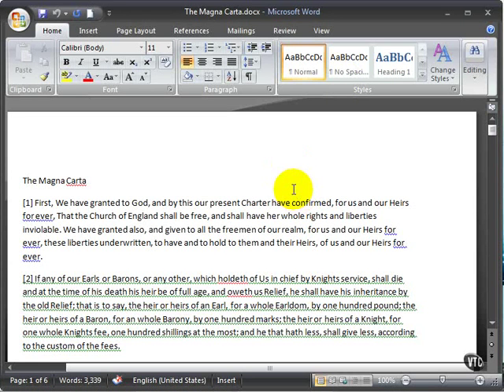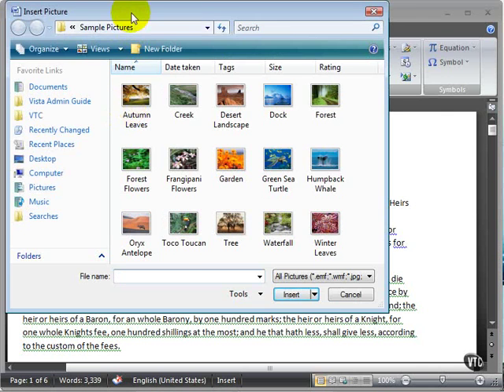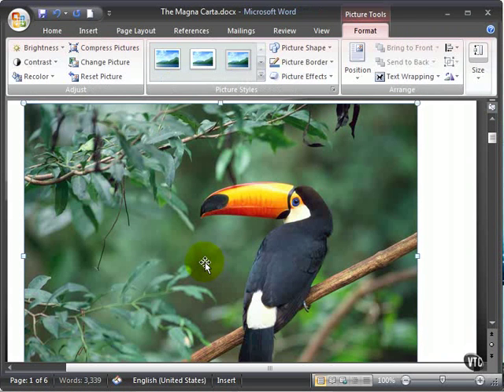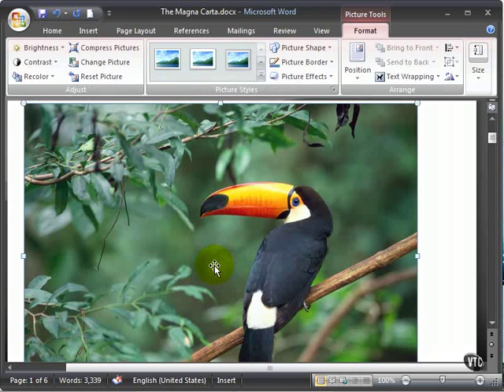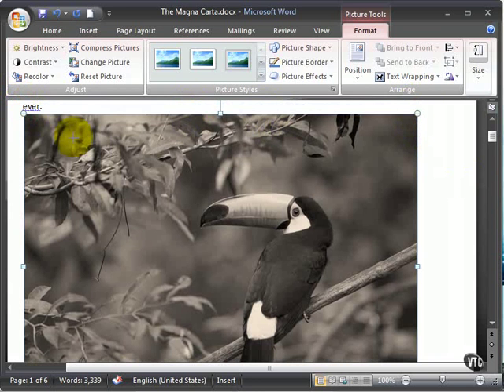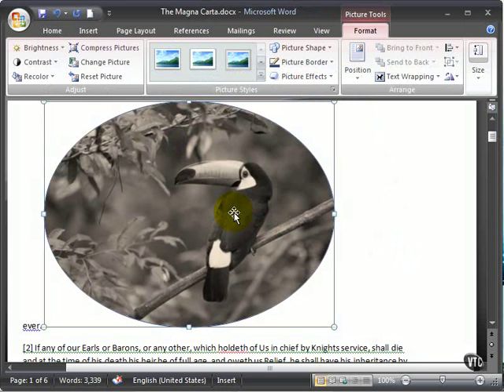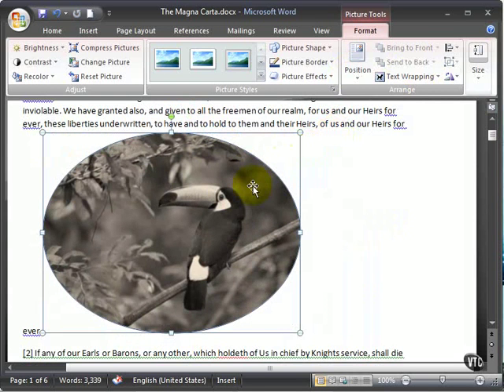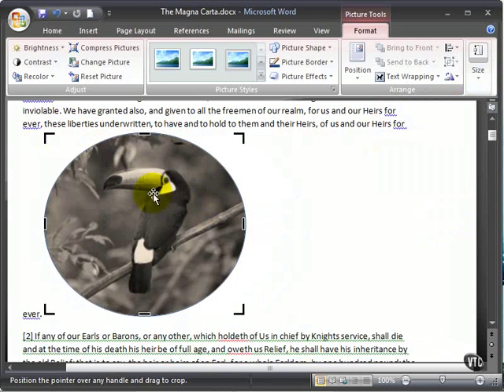Microsoft Word 2007 ENG TB 05 03 Insert a Photo